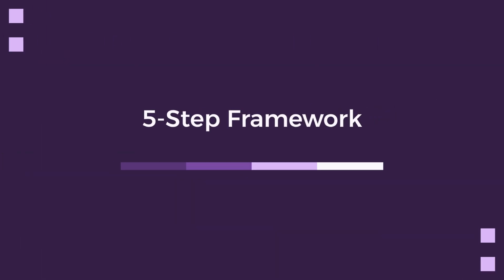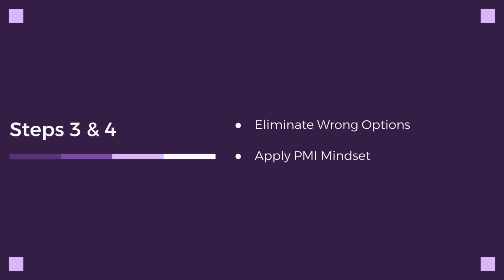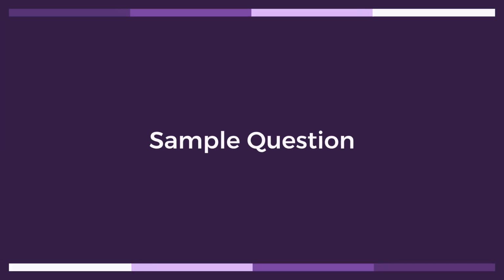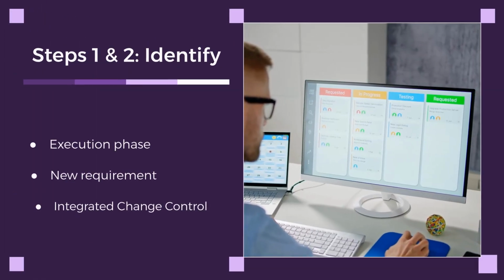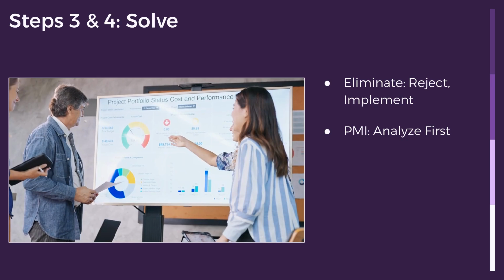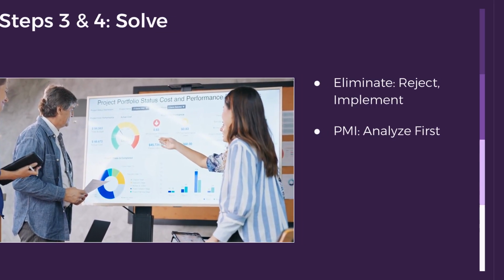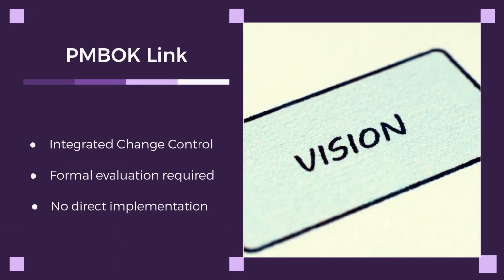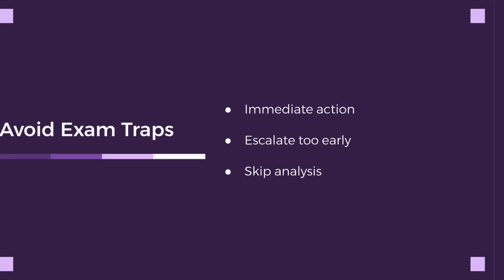"How to Solve PMP Questions Using PMI Mindset: Standard Methodology Framework"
Struggling with PMP questions? Stop memorizing—start thinking like PMI.

In this video, learn a simple 5-step framework to solve PMP questions using concepts from the PMBOK Guide.

✔ PMI mindset
✔ Step-by-step solving method
✔ How to eliminate wrong options
✔ Why answers are correct

👉 This is the standard approach we’ll use across the full PMP series.